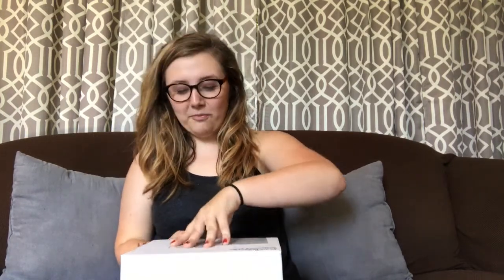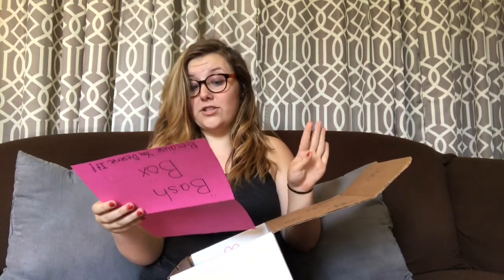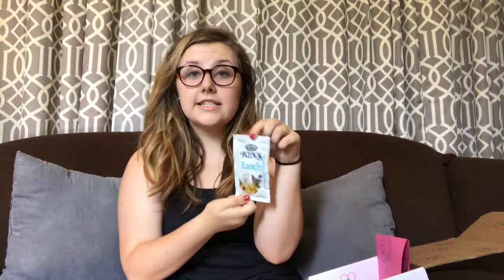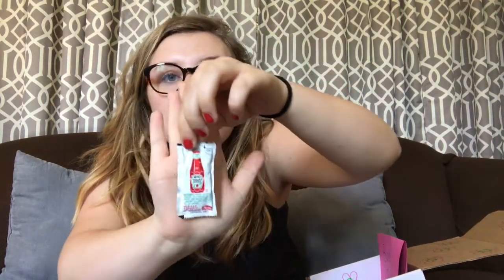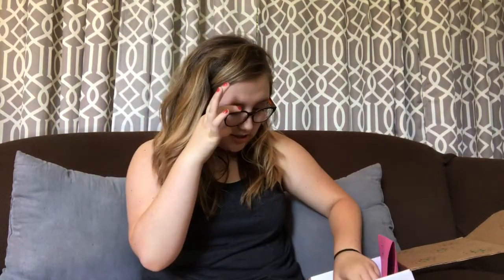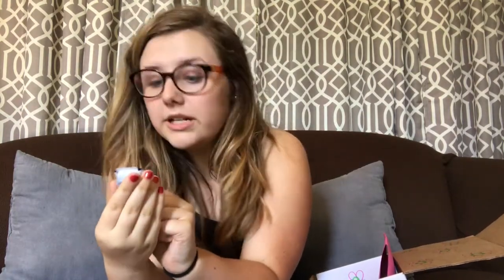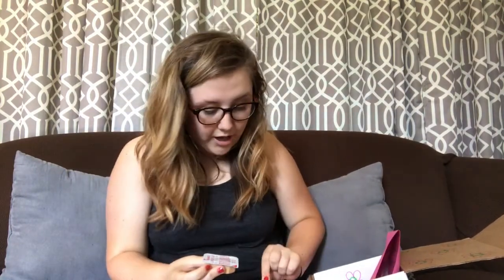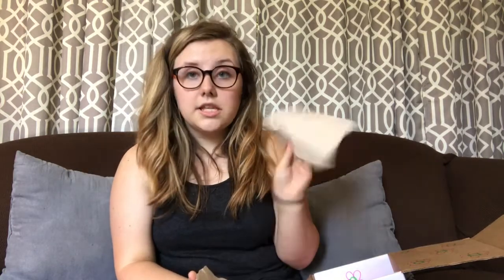Bash Box - UNBOXING (parody)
Hey guys! Just thought I'd make a video of me unboxing my new Bash Box - a totally legit and definitely not made up company!